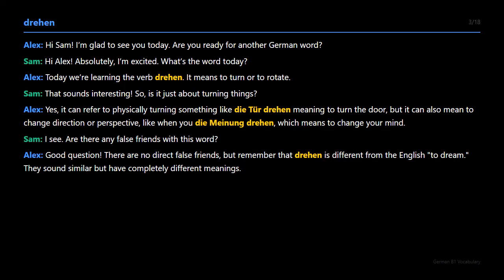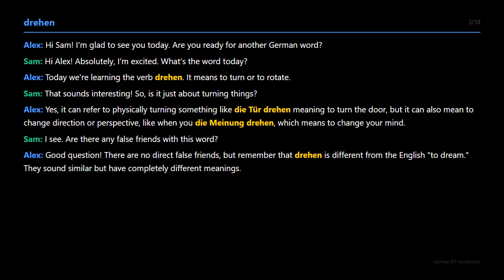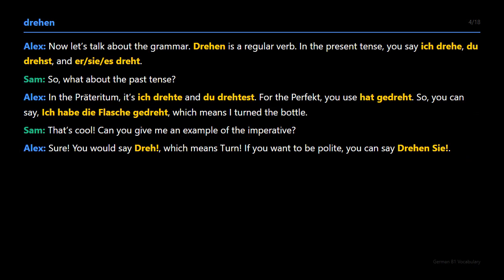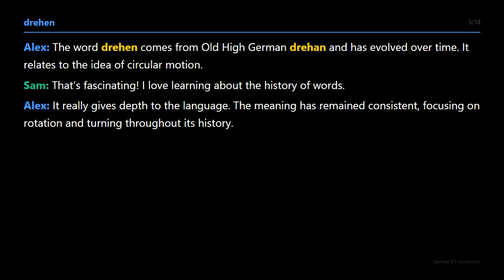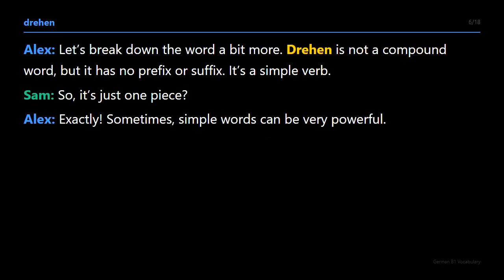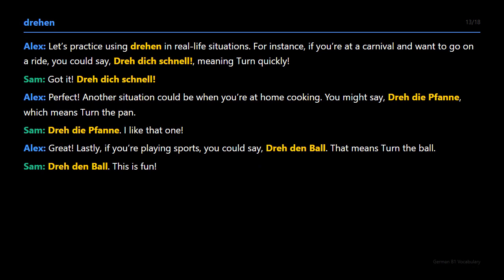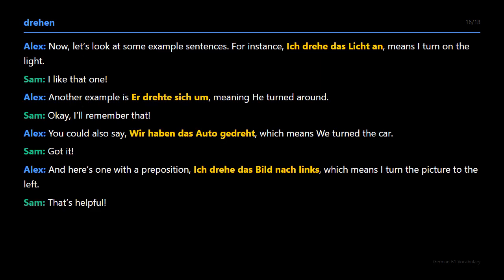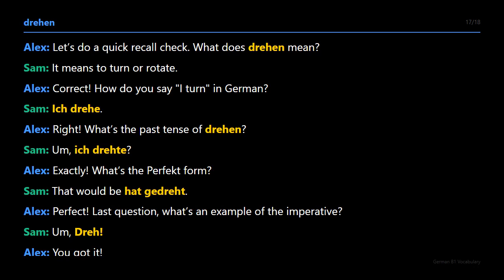German Word: drehen — to turn or rotate | B1 Vocabulary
Learning the word 'drehen' is essential for understanding movement and changing perspectives in German. Once you see this video, you will never forget this word. Ever.

In this lesson, Alex and Sam dive deep into the verb 'drehen' through an engaging conversation that goes beyond simple memorization.

In this video you will learn:
- The meaning and usage of 'drehen'
- Grammar rules: present and past tense forms
- Related phrases and common mistakes
- The historical roots of the word
- Similar words that enhance your vocabulary

Why ScientificGermanVocabulary?
- Learn through a conversational podcast format — it's like eavesdropping on a real lesson
- Covers the complete Goethe-Zertifikat B1 vocabulary scientifically